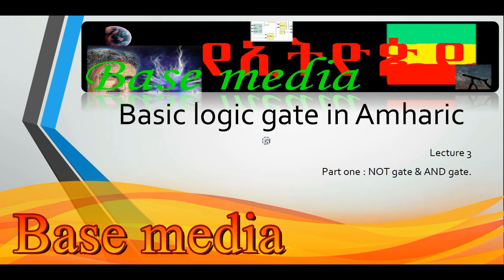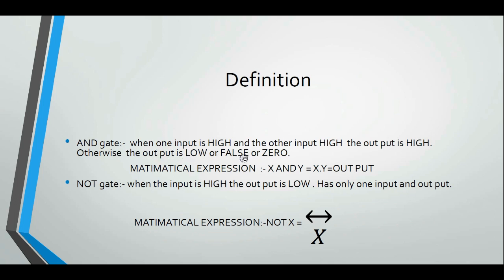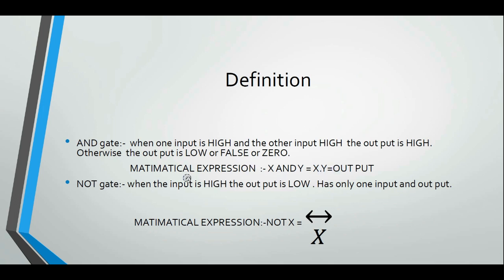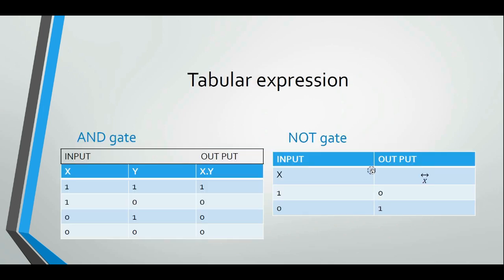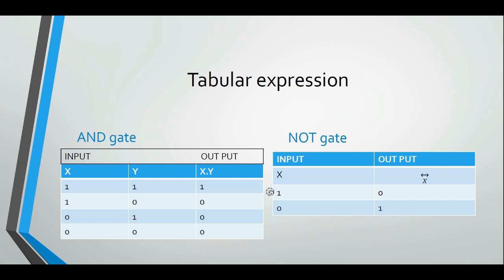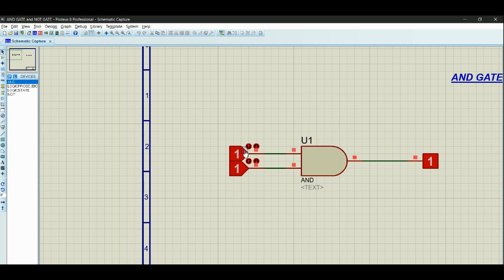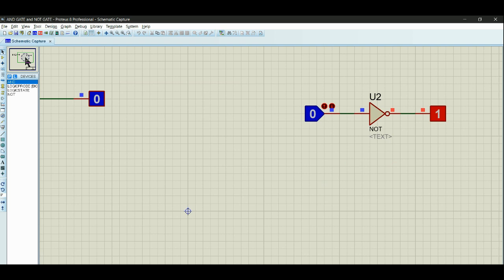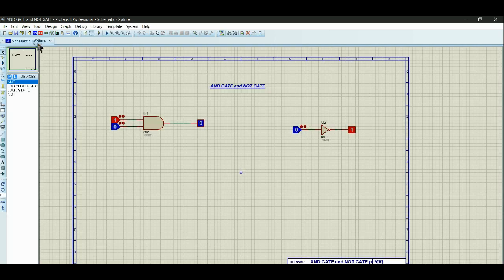protuse8.1 lecture 3 part one in Amharic